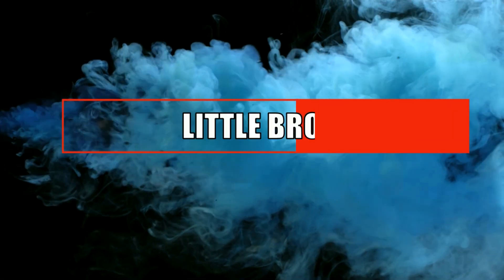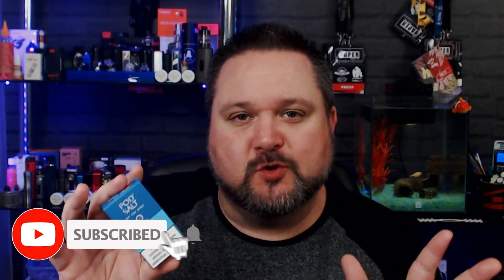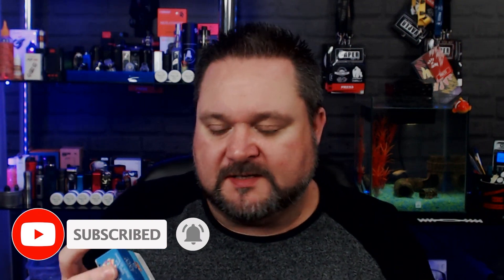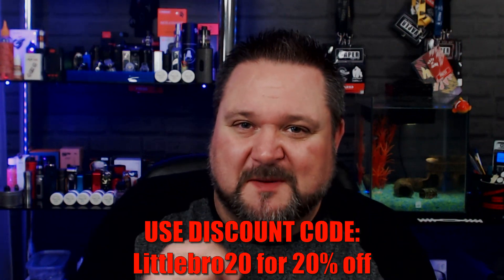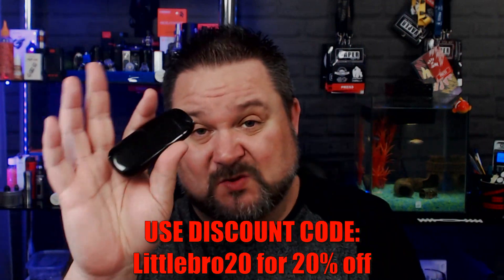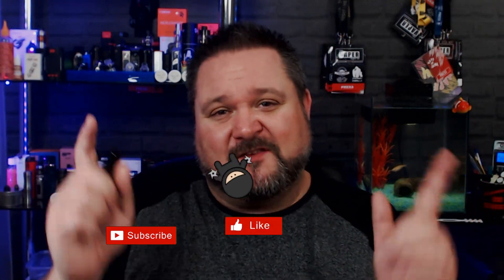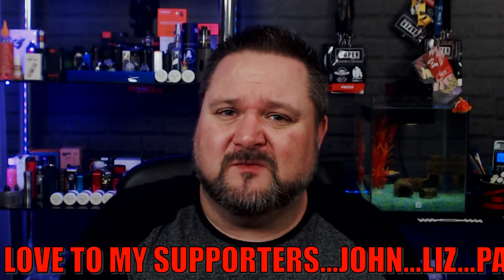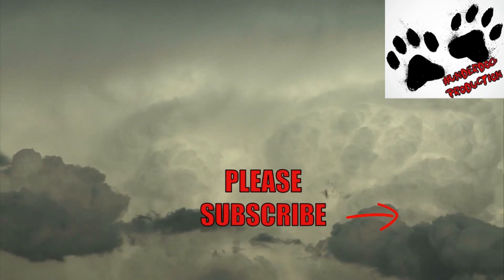POD SALT FUSION RANGE CANDY RUSH BUBBLE BLUE E-LIQUID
Bubble Blue eLiquid by Pod Salt in collaboration Candy Rush is a tasty Bubble Gum flavour with sweet fruit notes through out the entire vape.